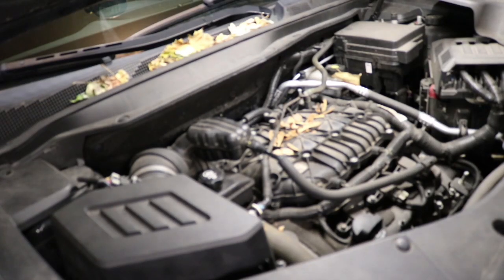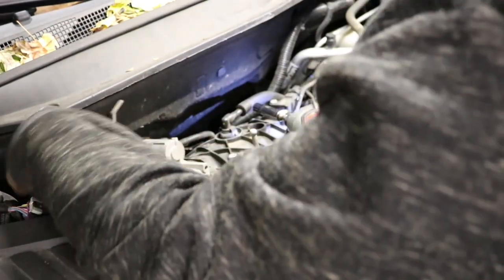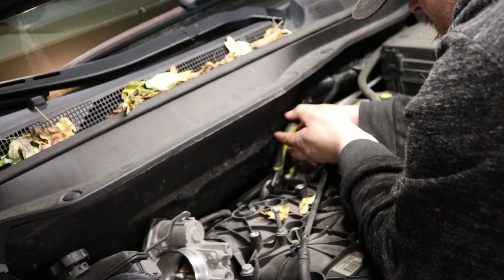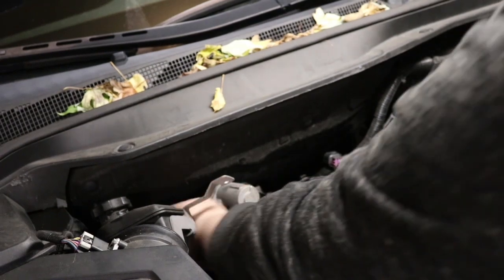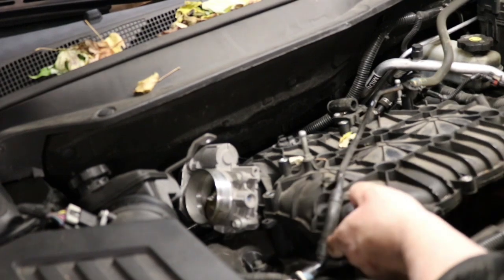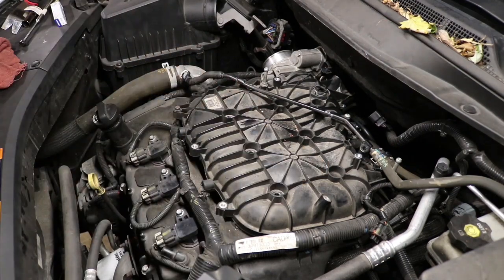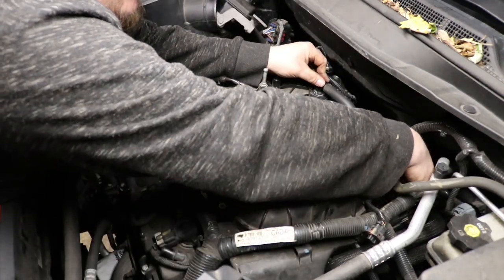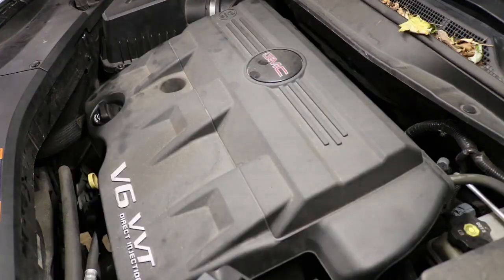2011- 2017 terrain, srx, equinox intake manifold removal 3.0/3.6 v6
i have a video on removing this manifold to access spark plugs but so many people ask me about just removing the manifold so i edited this video just to show this part of the procedure this also allows access to the vavles for gdi inspection as well

Due to factors beyond the control of JoeTheAutoGuy, it cannot guarantee against unauthorized modifications of this information, or improper use of this information.  JoeTheAutoGuy assumes no liability for property damage or injury incurred as a result of any of the information contained in this video.  JoeTheAutoGuy  recommends safe practices when working with power tools, automotive lifts, lifting tools, jack stands, electrical equipment, blunt instruments, chemicals, lubricants, or any other tools or equipment seen or implied in this video.  Due to factors beyond the control of JoeTheAutoGuy, no information contained in this video shall create any express or implied warranty or guarantee of any particular result.  Any injury, damage or loss that may result from improper use of these tools, equipment, or the information contained in this video is the sole responsibility of the user and not JoeTheAutoGuy.